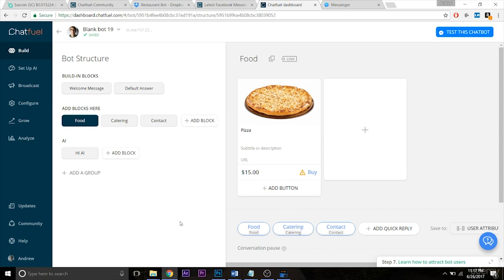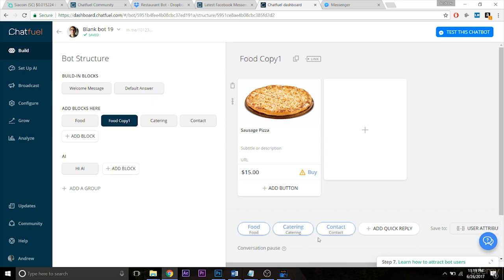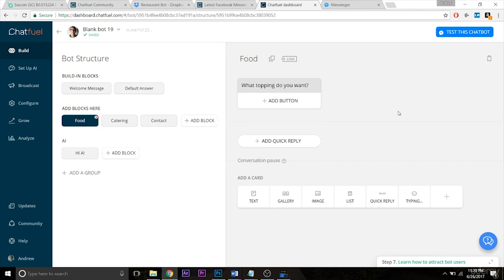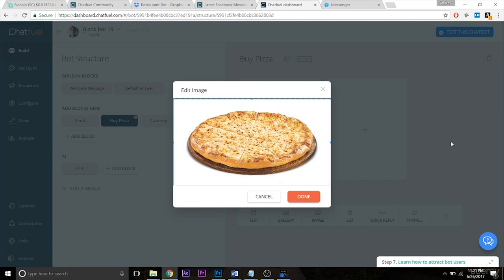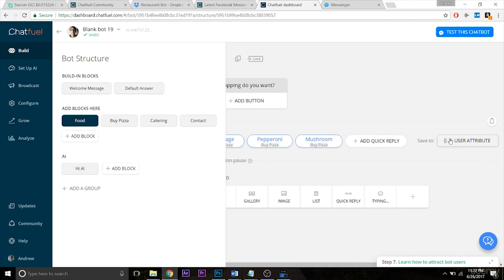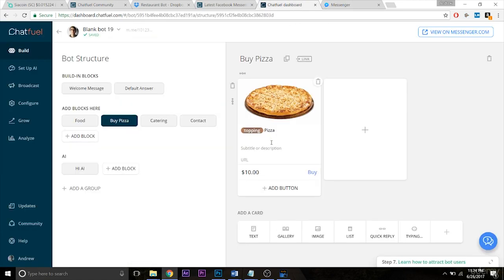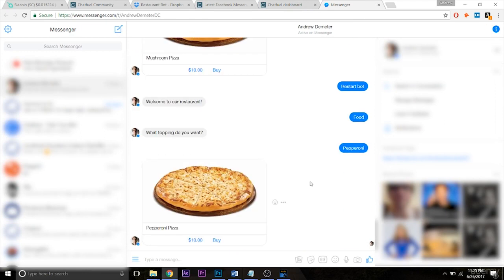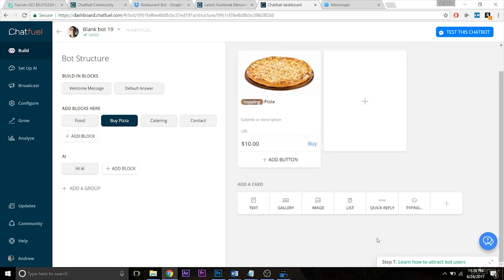3 Product Variations with User Attributes